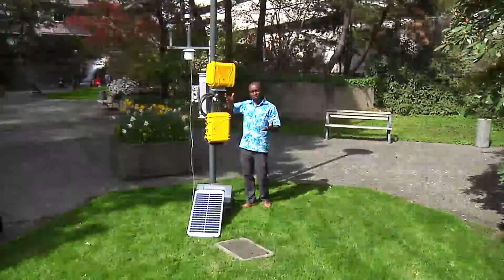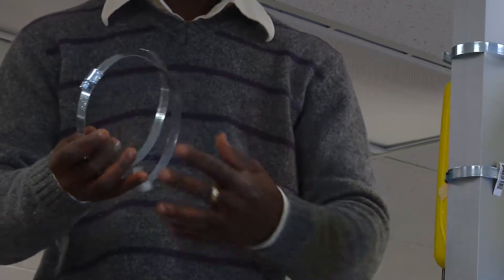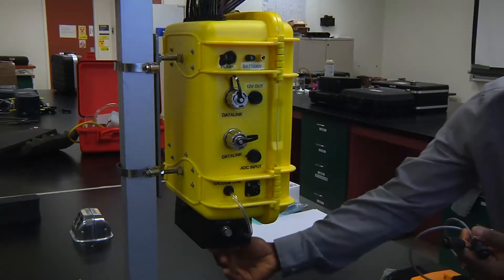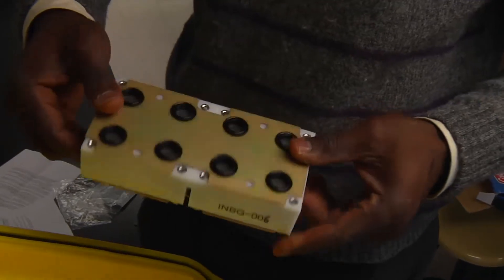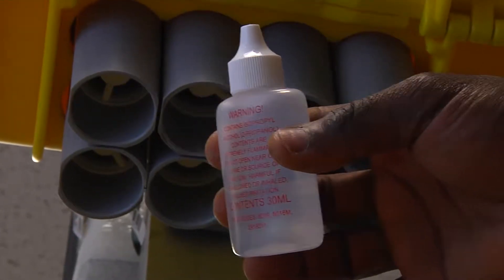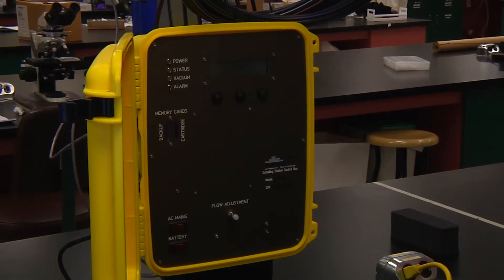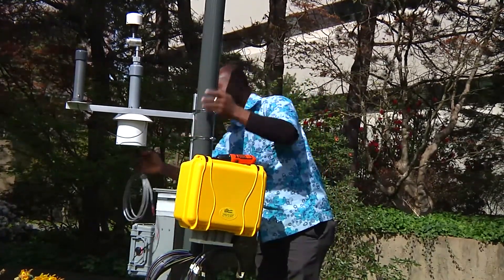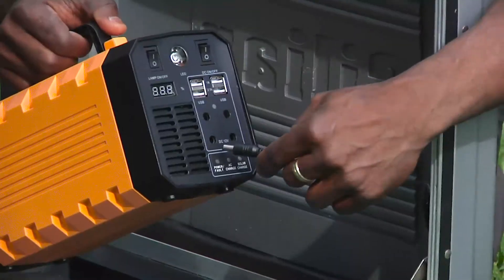PURE-AIR Outdoor Air Pollution Monitoring Station Instructional Video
Instructional video - PURE-AIR outdoor air pollution project